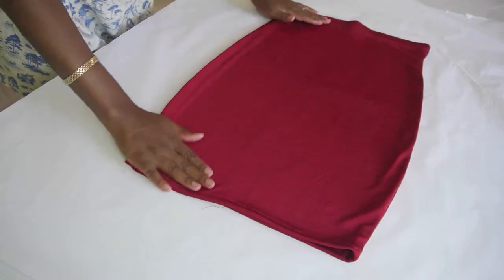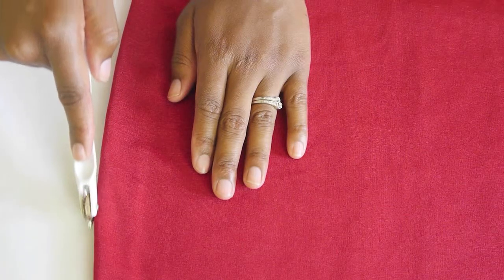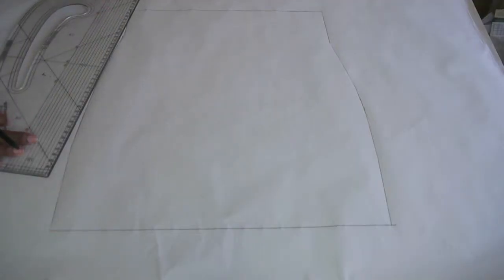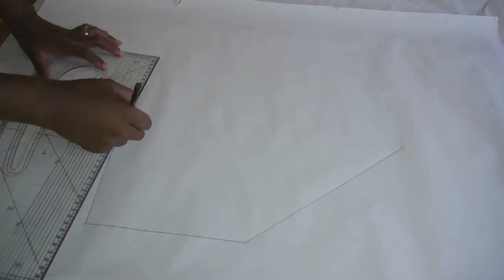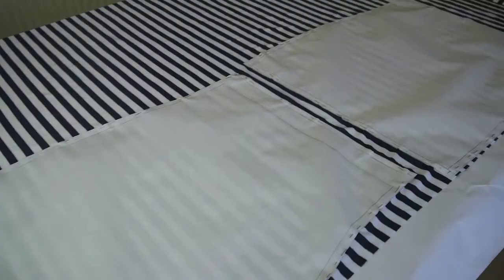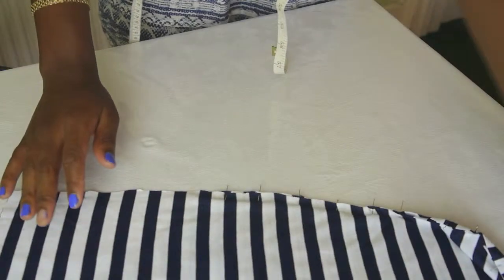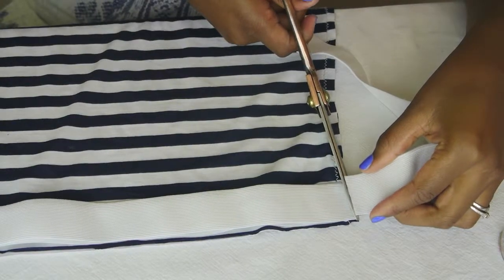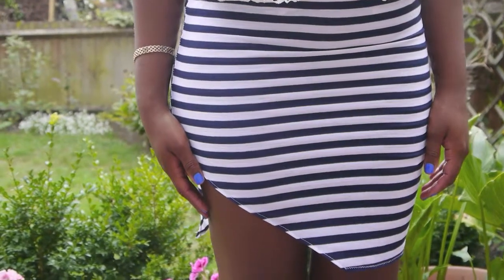DIY Asymmetrical Skirt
Music
Dano Songs -- Remember How It Started
Poddington Bear -- Good times